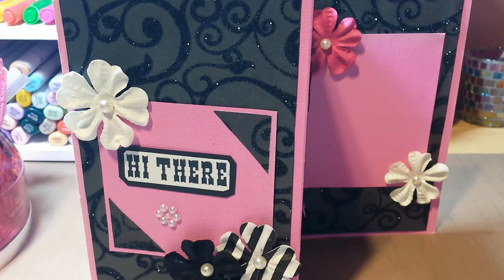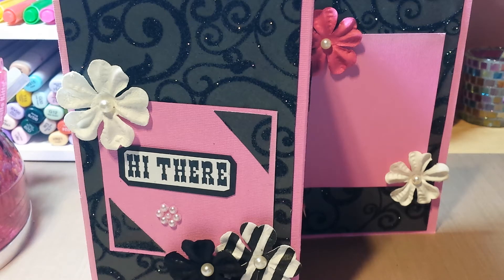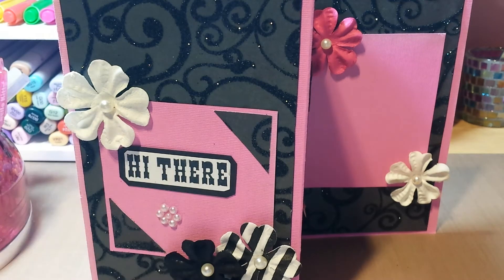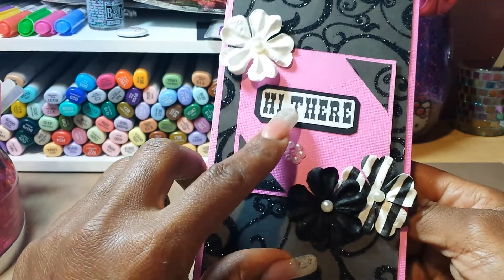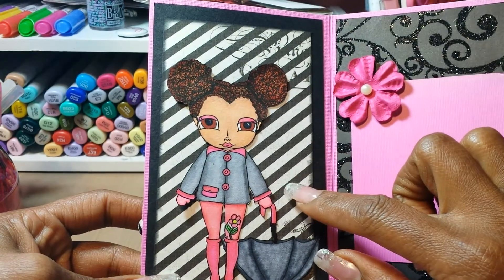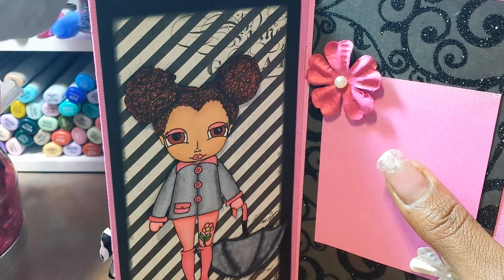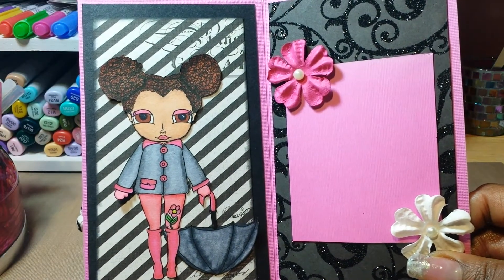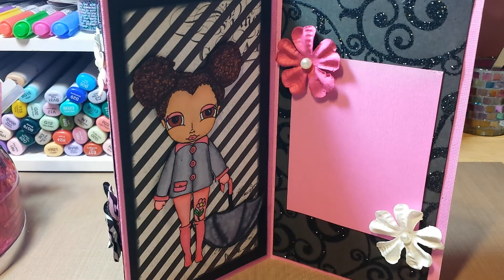Talula IT Project & Promo for the sale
Link to Poetspice promo video

on jamilola's etsy

NEW zibbet shop

Boricuagirl

Censuous1

Cindy4kiddos

MsCookie4369

Lori Just a girl from the Bay

Guests

September

Crafticakes7

October

Elena

Rosa Aquino

Nicole Swtlady1

November

Alma Tweety

Sistahtalk3

ItripledogdareU

Kreativecuriosities

Marilyn G